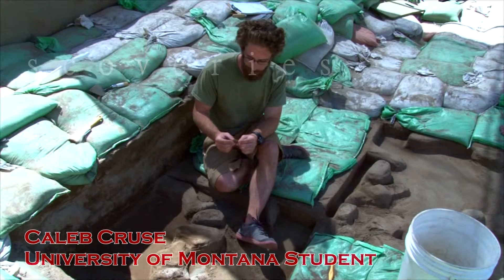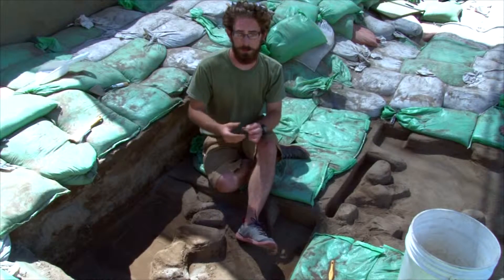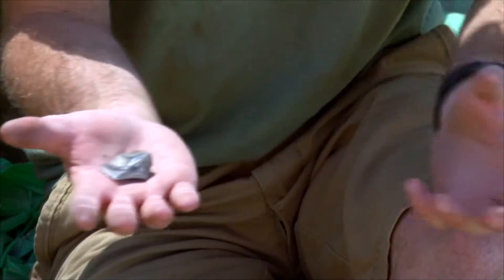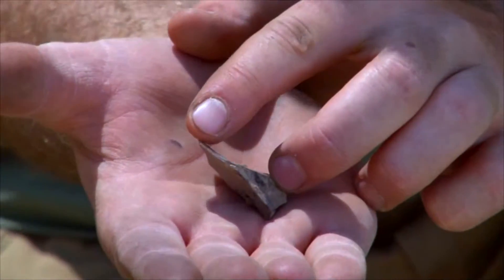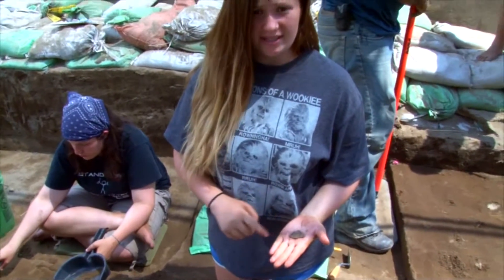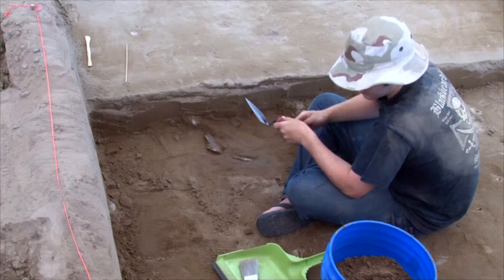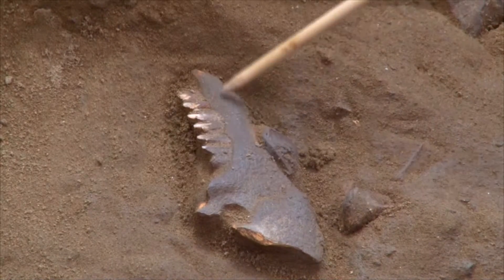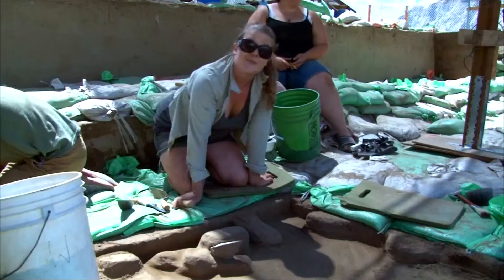Cooper's Ferry 2014 - Week 4 Highlight Reel